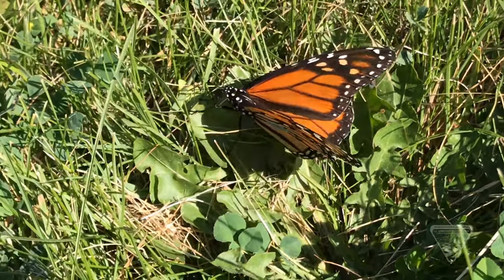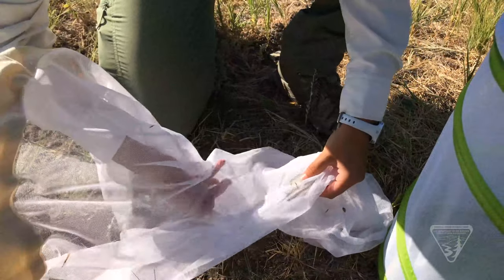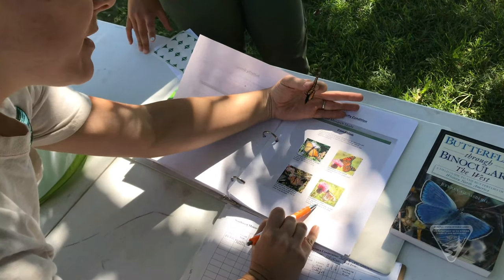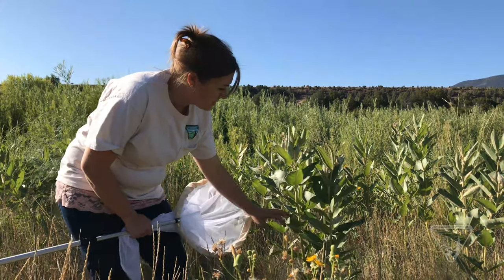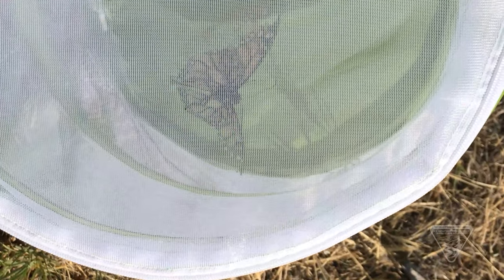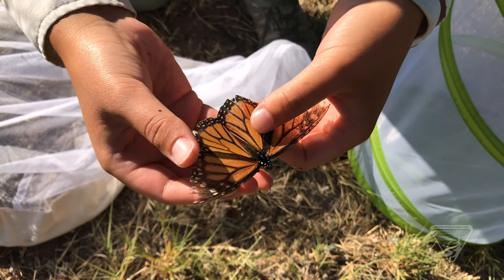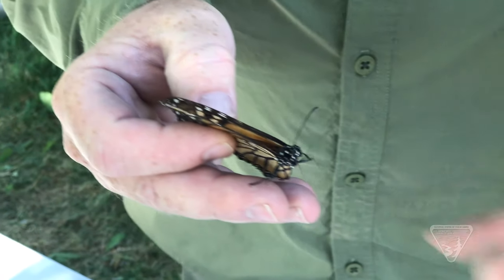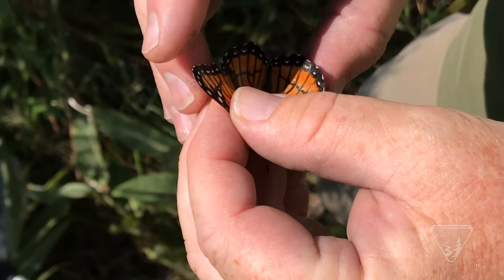Monarch Butterfly Tagging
The Art of Monarch Butterfly Tagging